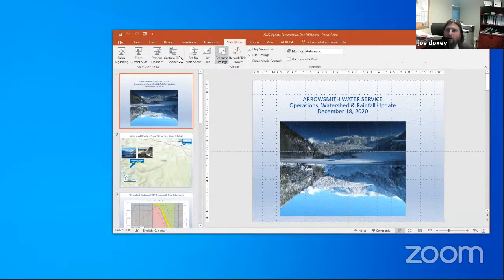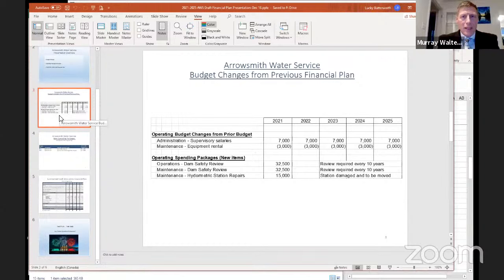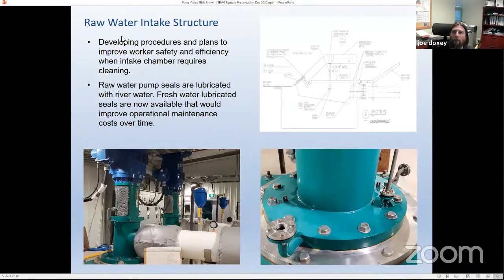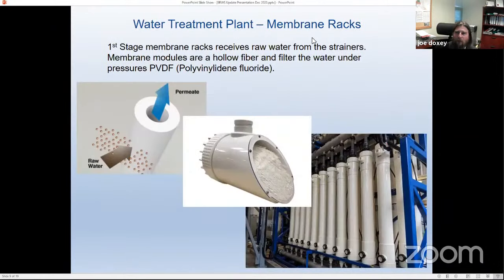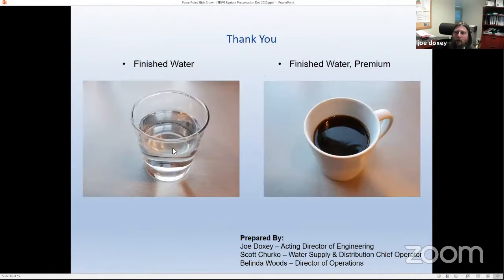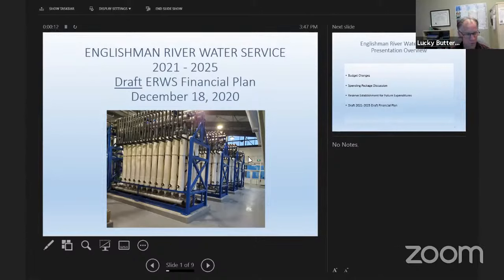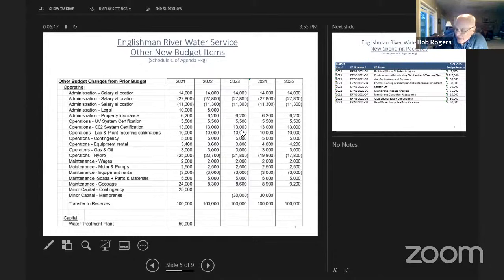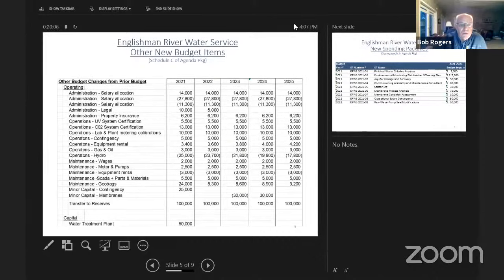AWS & ERWS Management Board Meeting - December 18, 2020